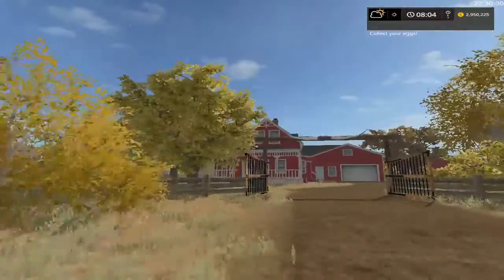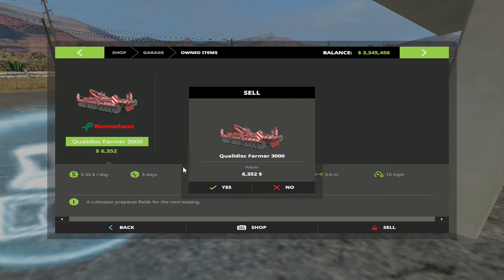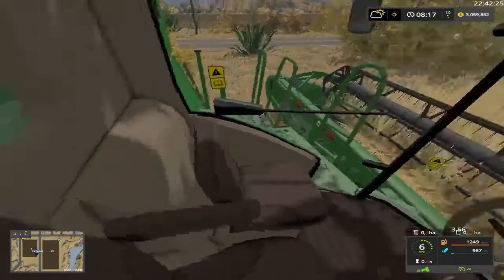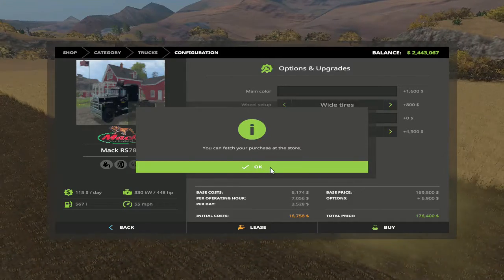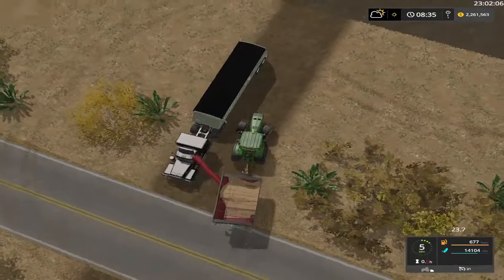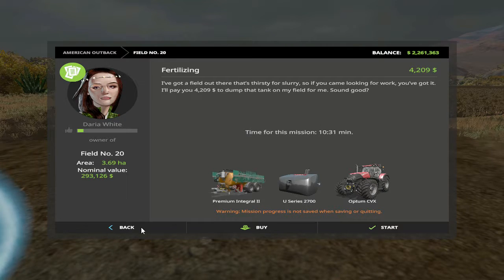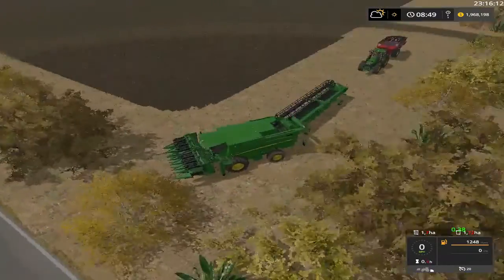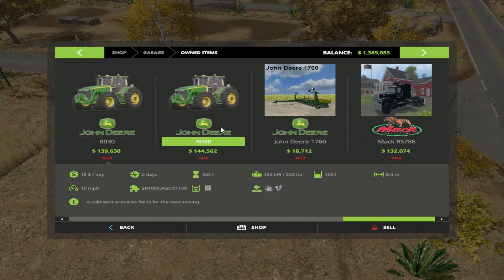Mr. Blue Farm's @ American Out Back P. C. Edition, Ep. 2, Out With The Old, In With The New!!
Hey every one, I sell all the old equipment and then buy all new. Just going have to watch and see what I did buy...lol. Thanks for watching and be sure to hit that like button folks... Check out my other videos below:

Sosnovka Episode's

Chellington 17

LawFold Farm

American Farm

Giants Island

Bjornholm 17

American Outback

Fan Mail:

Tommy Miller